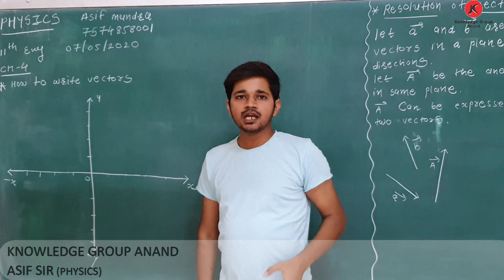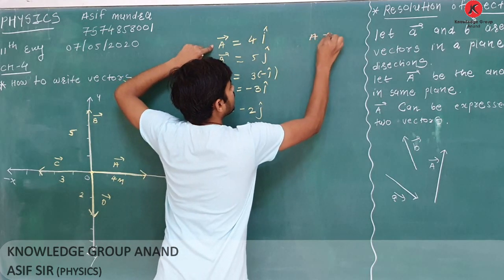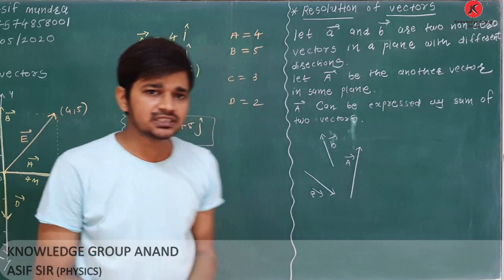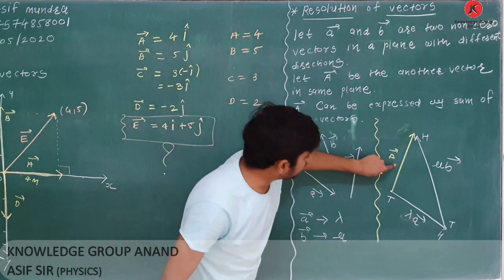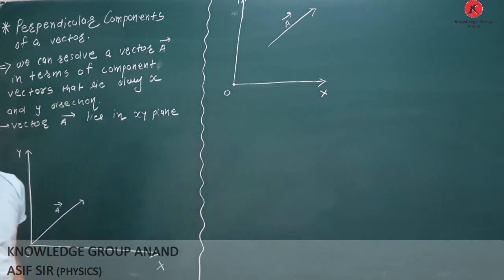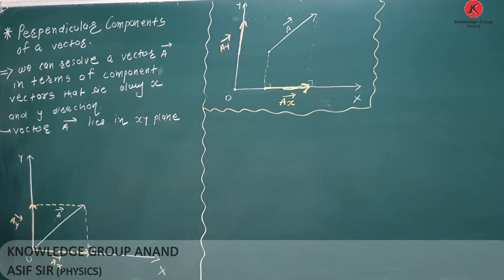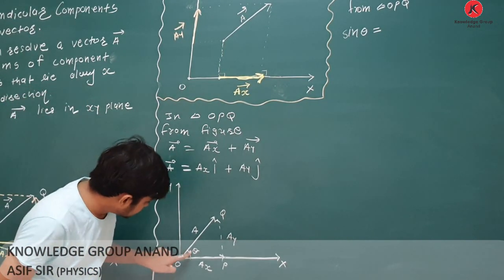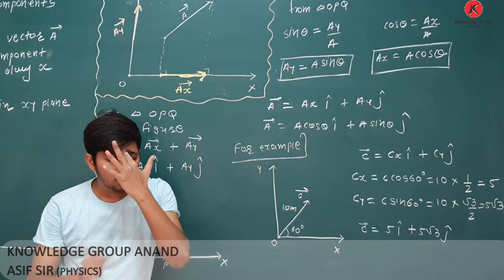Class 11 Eng. Med. - Physics : Chap : 4 : Motion in a plane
HOW TO WORK VECTORS